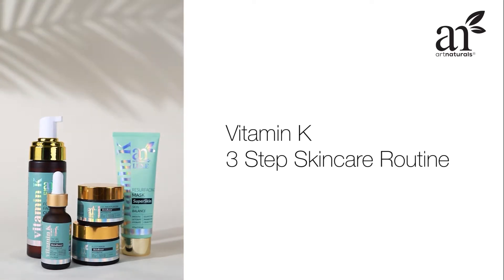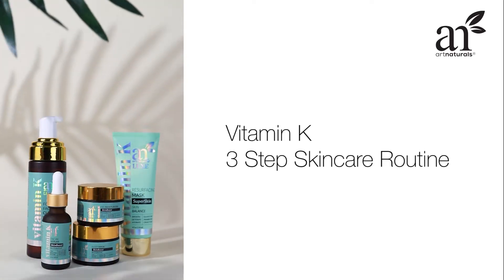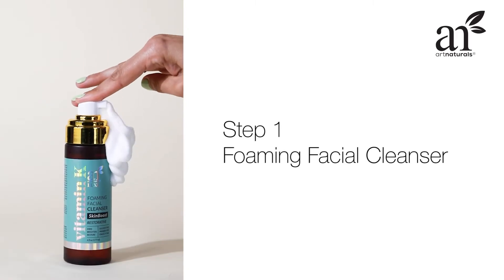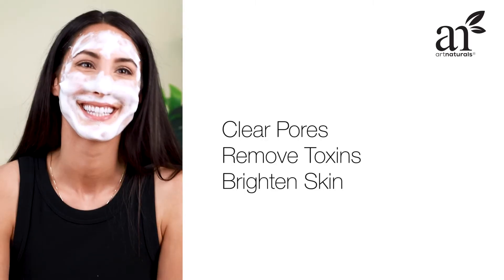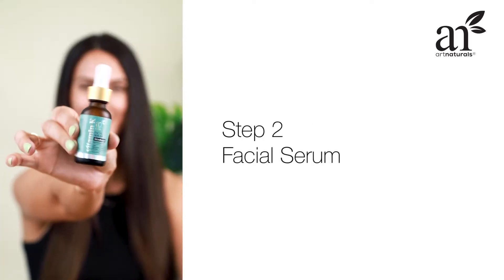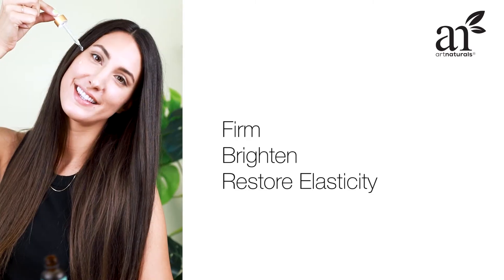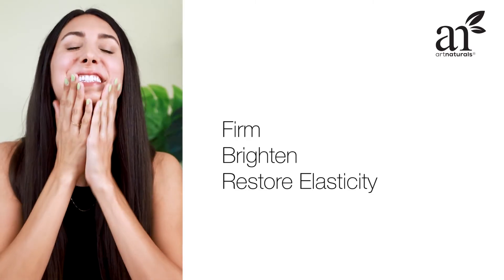artnaturals LUXE - Vitamin K SkinCare Routine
available exclusively at Ulta